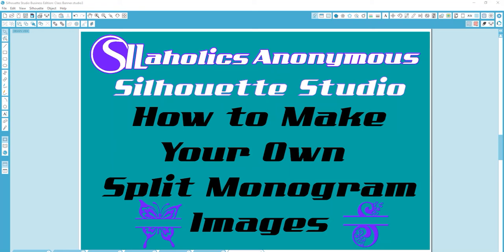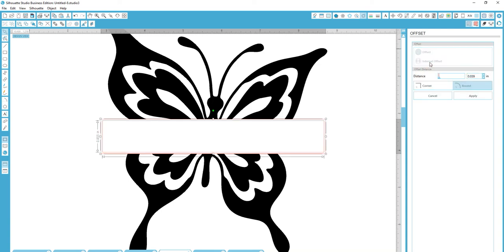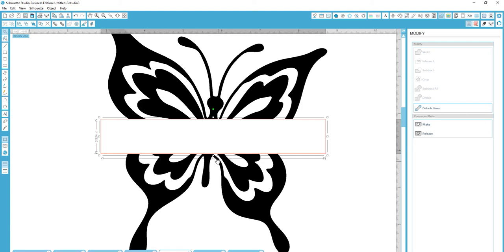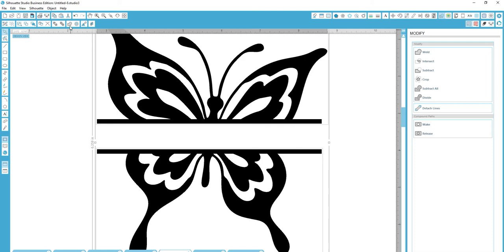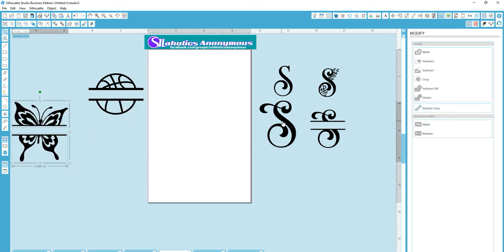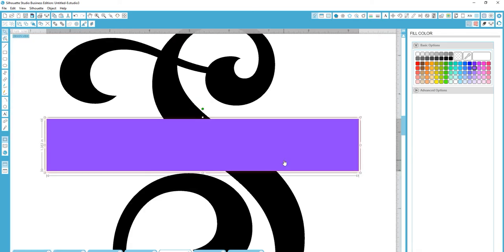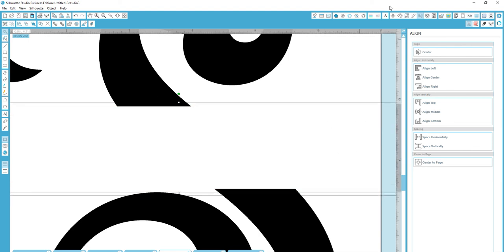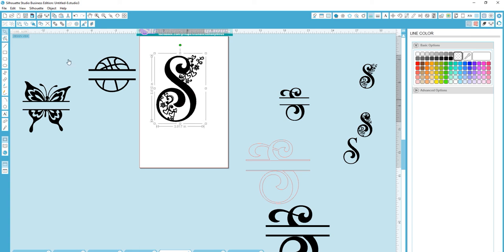Silhouette Studio - How to make your Own Split Monogram Images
This video demos a very quick and easy way to make your own Split Monograms. I use images directly from my library that were already cut files. if you have an image that you want to use that is still a pic be sure to trace it first.

Facebook.com/groups/silaholicsanonymous